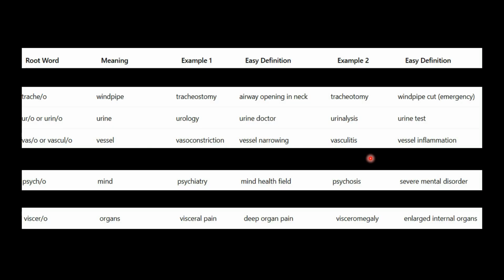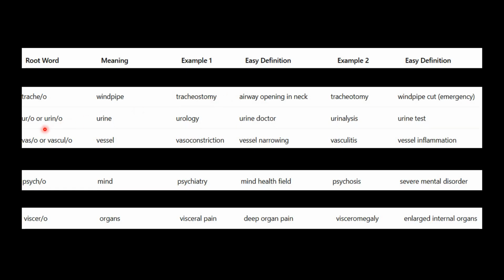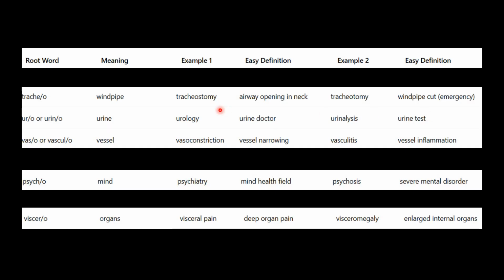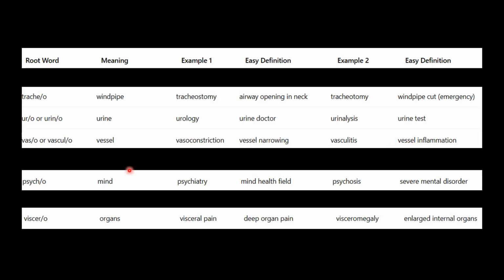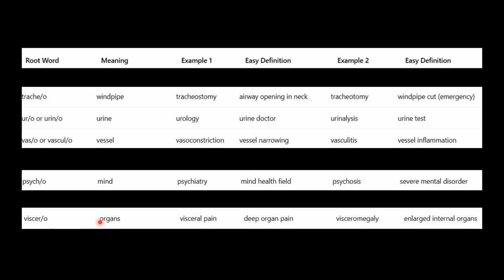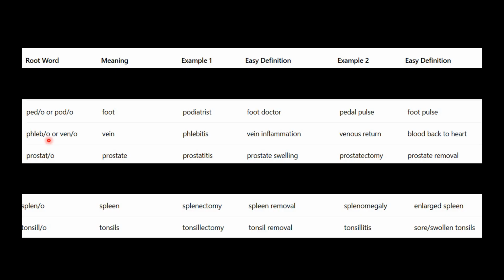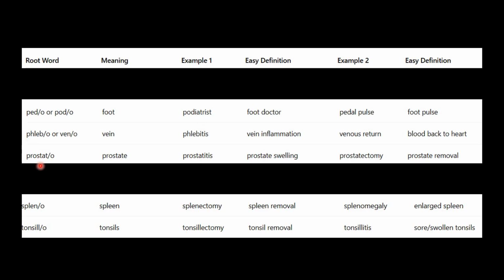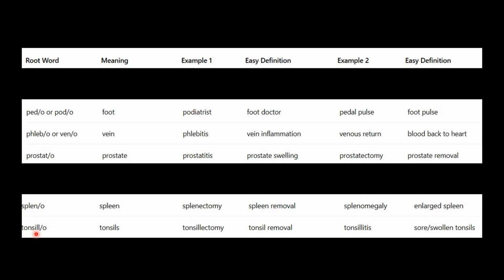Medical Coding Root Words: trache/o tonsill/o psych/o phleb/o | Medical Coding English| Ep 68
Medical Coding Root Words: trache/o, tonsill/o, psych/o, phleb/o or ven/o, ped/o or pod/o, splen/o, ur/o or urin/o, vas/o or vascul/o, viscer/o | Medical Coding English | Ep 68

🎯 What You’ll Learn in This Medical Coding Tutorial:

1.Introduction to essential root words used in medical coding

2.Root Word: trache/o – meaning windpipe (trachea)

3.Root Word: tonsill/o – referring to the tonsils

4.Root Word: psych/o – related to the mind or mental state

5.Root Word: phleb/o or ven/o – dealing with veins and venous system

6.Root Word: ped/o or pod/o – associated with foot or children (context-specific)

7.Root Word: splen/o – pertaining to the spleen

8.Root Word: ur/o or urin/o – concerning the urinary system

9.Root Word: vas/o or vascul/o – referring to vessels or vascular system

10.Root Word: viscer/o – associated with internal organs (viscera)

11.Easy-to-understand examples with simple definitions

12.Common confusions in medical root words and how to avoid them

13.Practical usage of each root in medical terminology for beginners

14.Pronunciation tips and memory tricks to remember the roots better

15.Bonus: MCQs and revision quiz at the end of the session

FAQ: Medical Coding Root Words – Session 68

Q1: What does trache/o represent in medical terms?
Q2: Is there a difference between ven/o and phleb/o?
Q3: Can ped/o mean both child and foot?
Q4: How are ur/o and urin/o used differently in terminology?
Q5: What organs are included under viscer/o?

🚀 Want FREE learning material for Medical Coding?

Just drop a comment "Tech Sharmit Medical Coding" and I’ll send you all the resources you need!